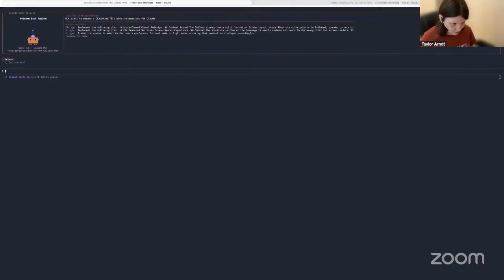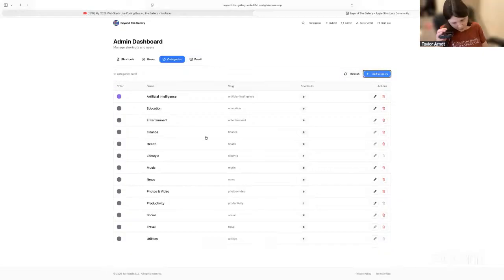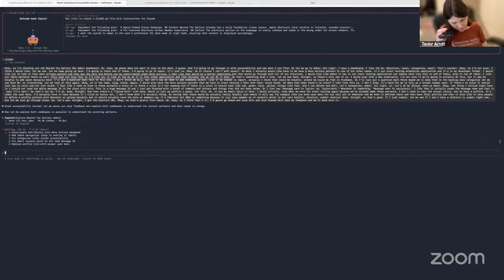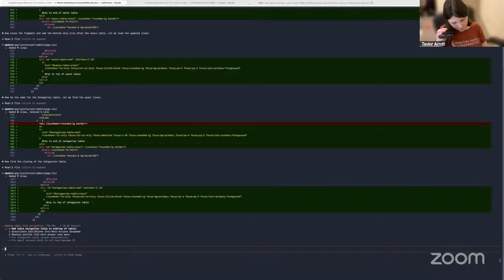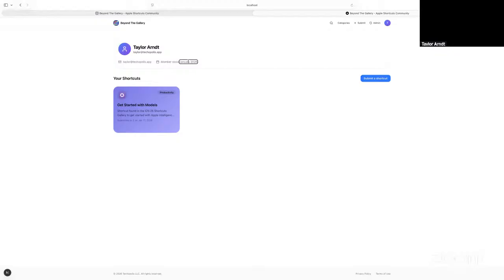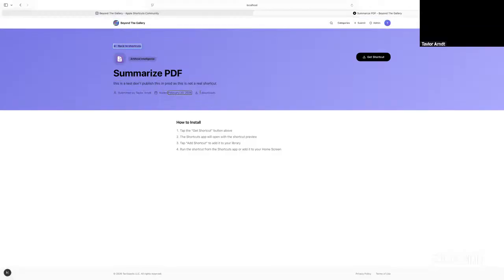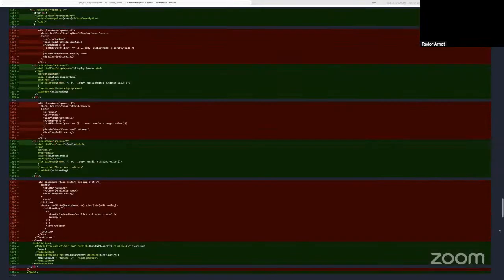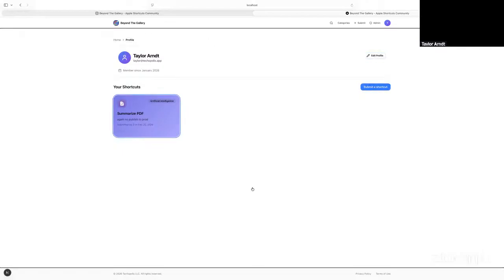My 2026 Web Stack Live Coding Beyond the Gallery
Last year I tried to build Beyond the Gallery. It did not work. This year I am trying again and it is going a lot better.

Beyond the Gallery is a platform for sharing and discovering Apple Shortcuts. I am rebuilding it with a modern web stack and I am showing the whole thing live. The stack is Next.js, React, Tailwind, Neon for the database, and Digital Ocean for hosting. Today I am walking through how it all fits together and building on it live.

If you have been thinking about what stack to use for your next project, this is a real look at what I actually use and why.

Tech, code, AI, life. Experimenting with whatever interests me. iOS, web development, on-device AI, building things. Let us figure it out together.